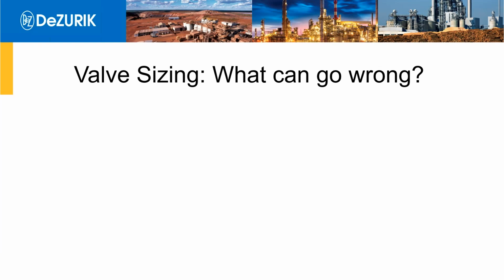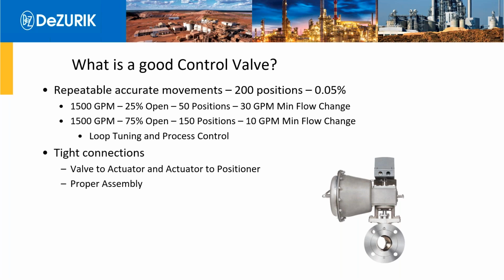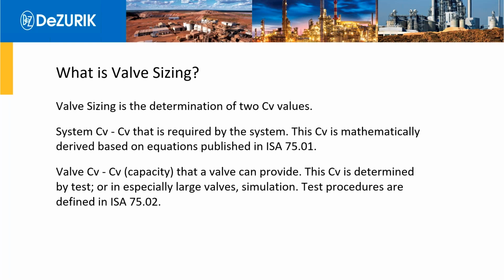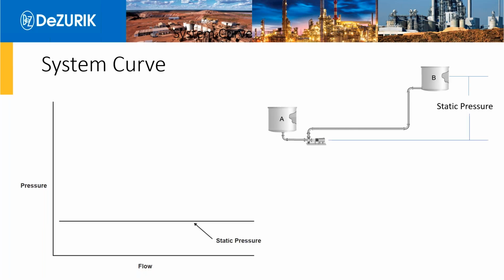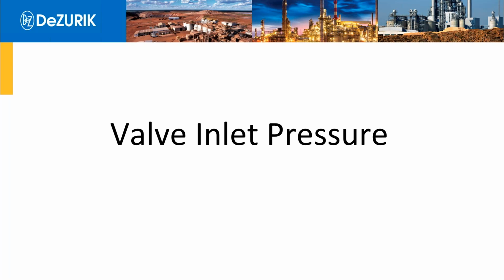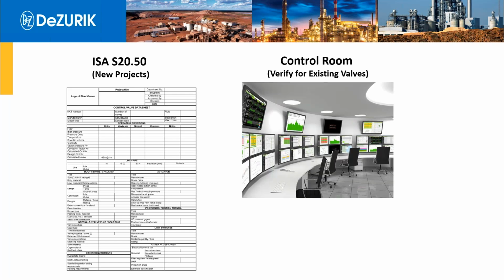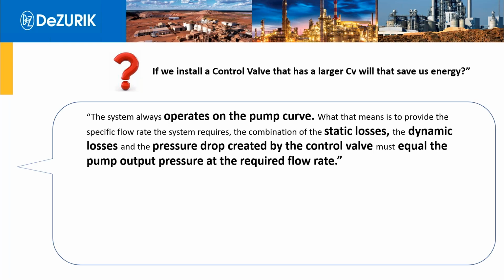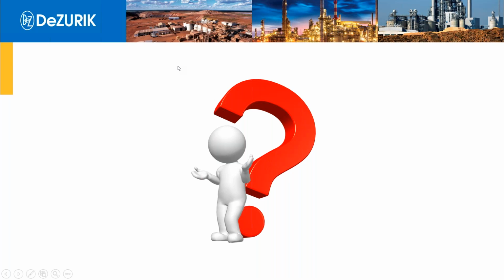Myths and Realities: Why Control Valve Sizing Matters, a Lesman Webinar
Learn how to prevent wasted energy and stop limiting plant capacity with incorrectly sized control valves.

This 45-minute webinar will cover:
• Define control valve sizing: what parameters you need to consider
• Where control valve data comes from
• Where the energy consumption in a pump system goes
• When it can make sense to go from a fixed drive to a variable frequency drive (VFD) pump
• Q&A: Ask the expert